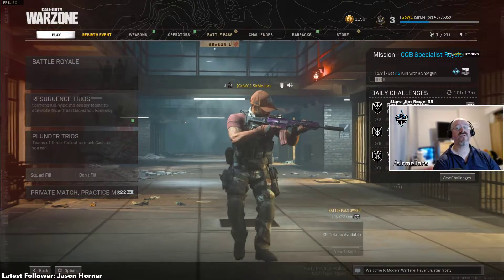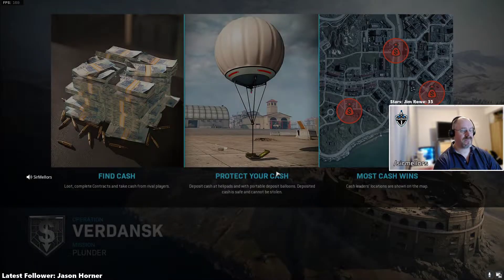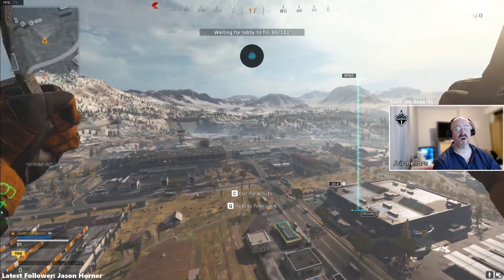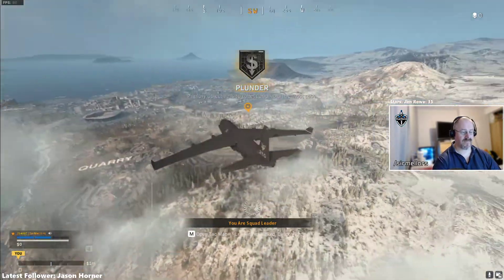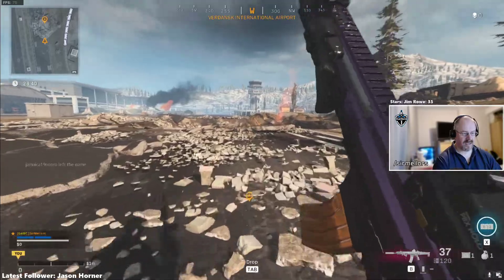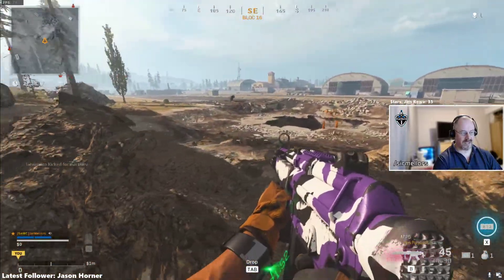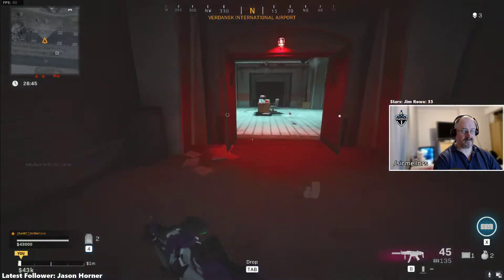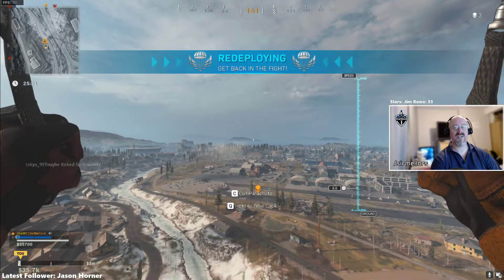New Secret Warzone Bunker / Hole - Airport - Season One Easter Egg?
I can be mostly found on twitch so come along and say hello.

🔥 Social Media 🔥

Thanks for taking the time to come along.  I stream daily at 7/7:30pm, Monday to Friday [Sometimes on a Saturday too].